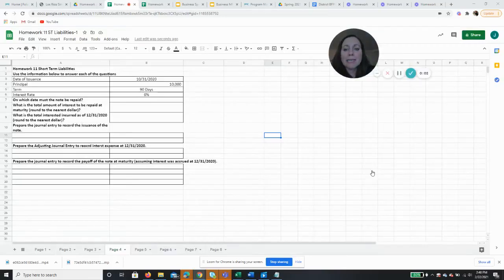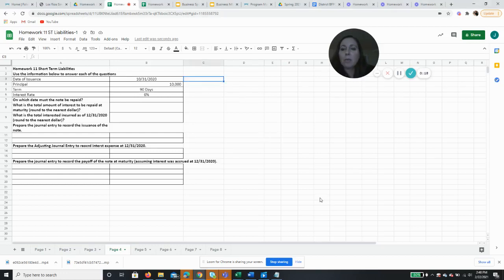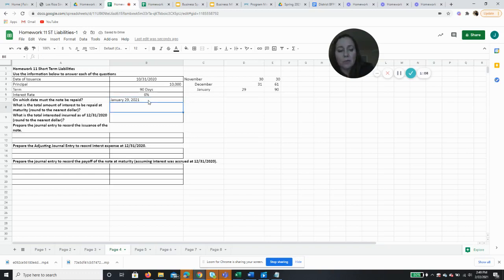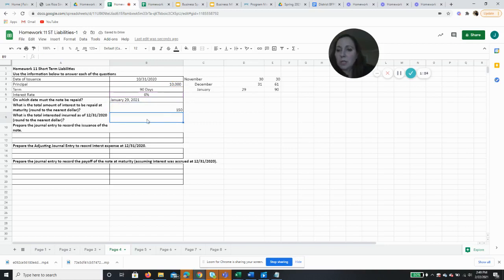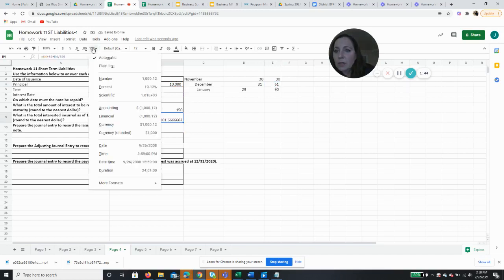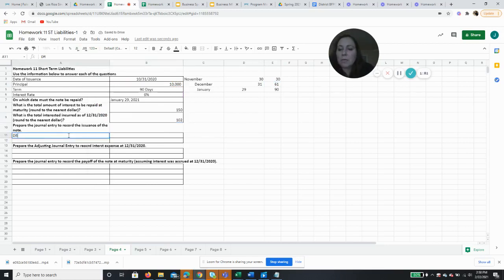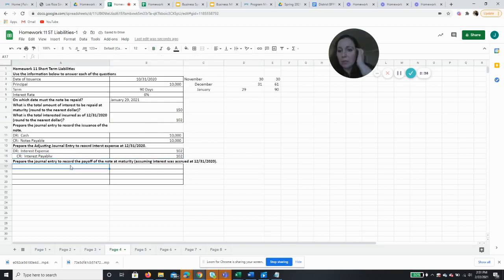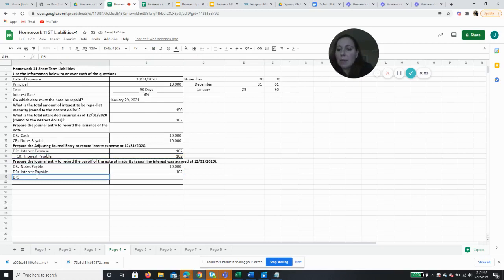301 Homework 11 Page 4